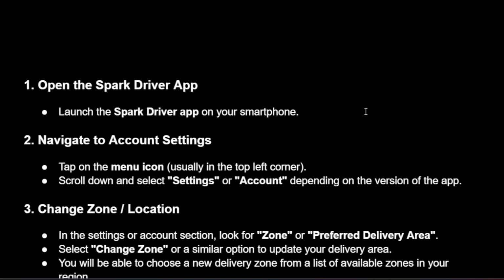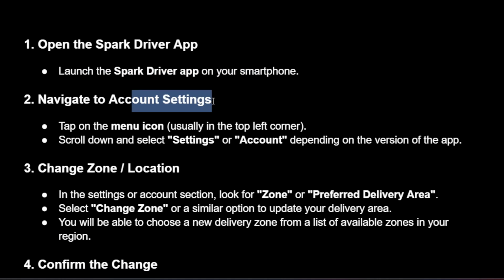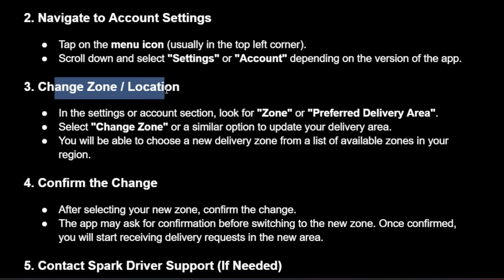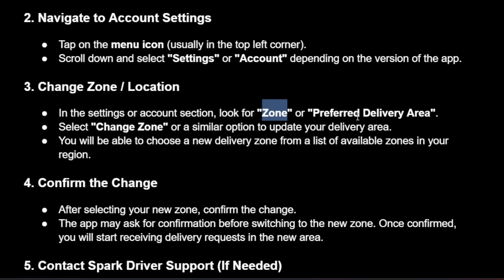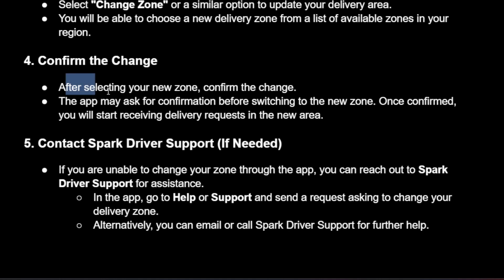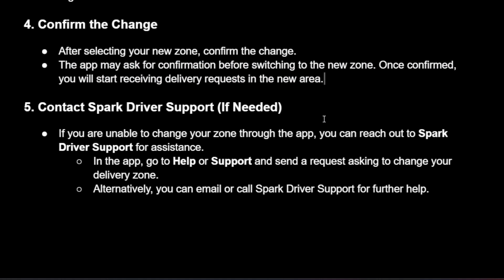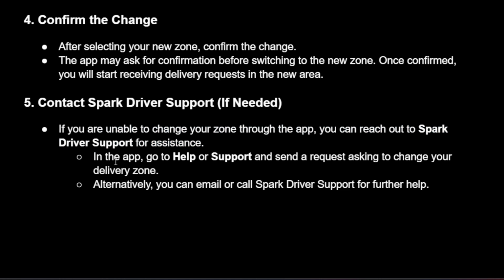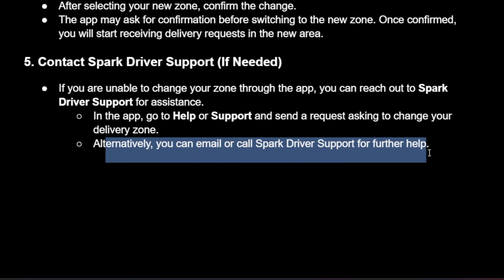How To Change Zone On Walmart Spark Driver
In this video I show you how to change zone on Walmart Spark Driver. If you want to learn how to change areas on Walmart Driver then this is the tutorial for you.